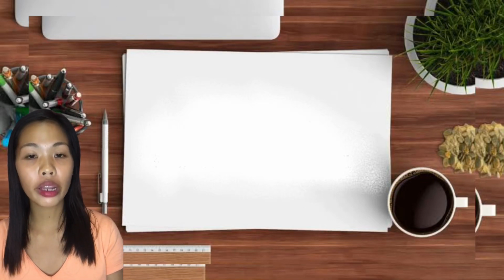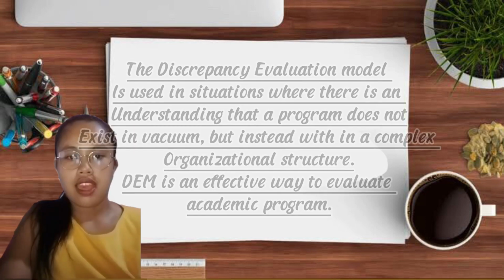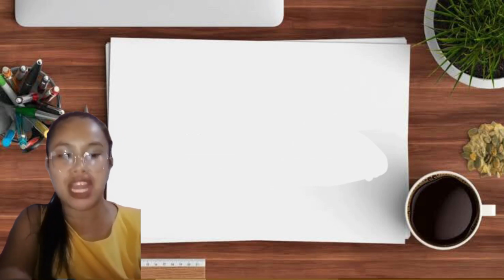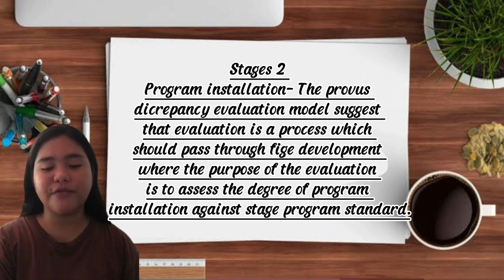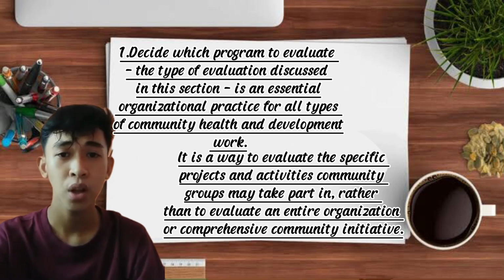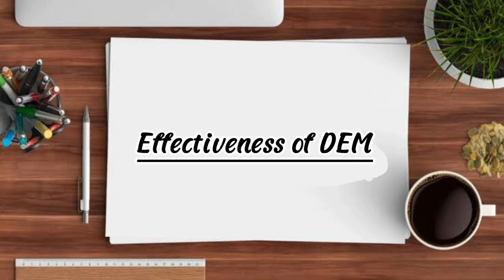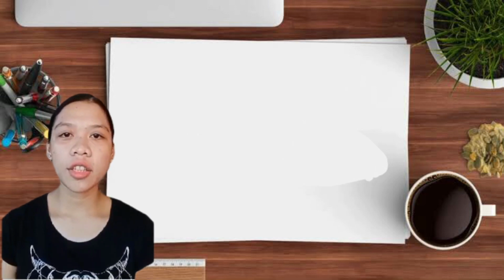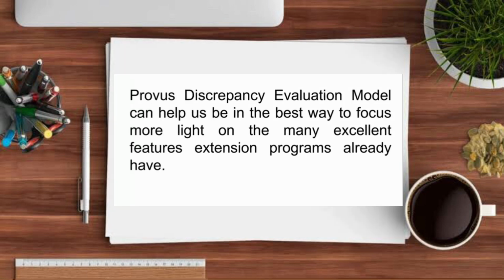Video reporting for Educ 4 ( Discrepancy evaluation model)